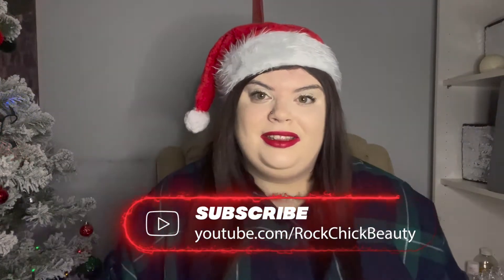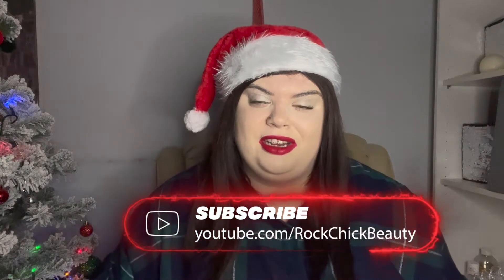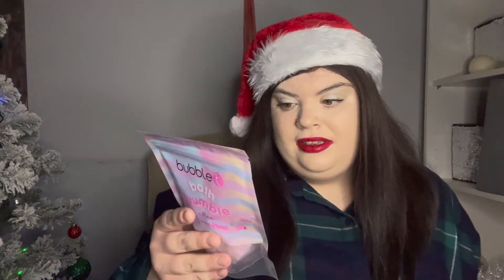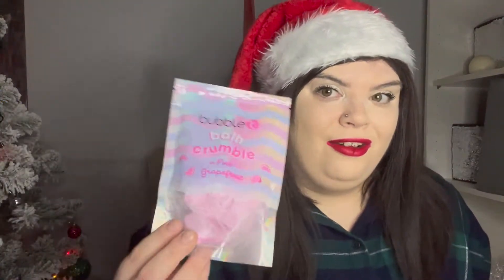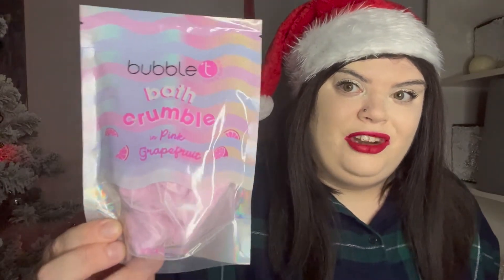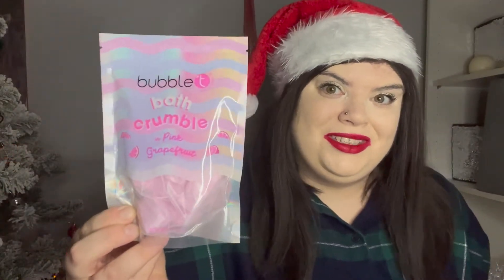Unboxing Pretty Obsessed December Beauty Subscription Box Review | Rock Chick Beauty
Hey There, I'm Oriane. Thank You for Clicking On This Video. Today we are going to review a Pretty Obsessed December Subscription Box. Pretty Obsessed offer two beauty boxes: Premium Box for £14.99 and contains 5 beauty items and, Luxury Box for £24.99 and contains 10 beauty items. Shipping on both boxes is £3.99. This box only ships within mainland UK and can be cancelled anytime. When you sign up, you get asked a few questions so that the box can be personalised better to your colouring. I will continue to subscribe to the Luxury box for the next few months and see if i decide if it will become a regular box to my channel.I hope you enjoy watching, speak soon.

Frequently Asked Questions:

What I Use To Film : Iphone 13
How Old Am I : 26
What Do I Use To Edit : IMOVIE